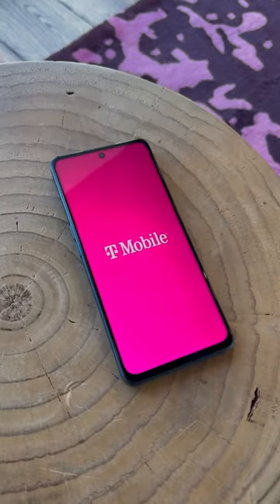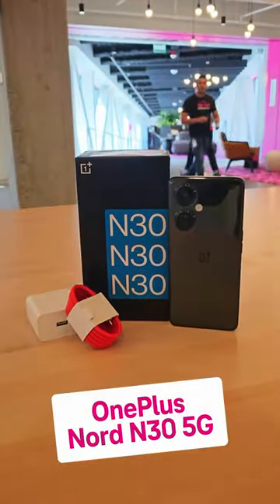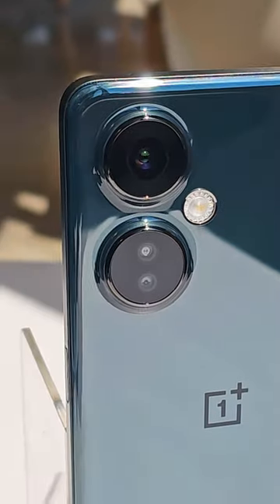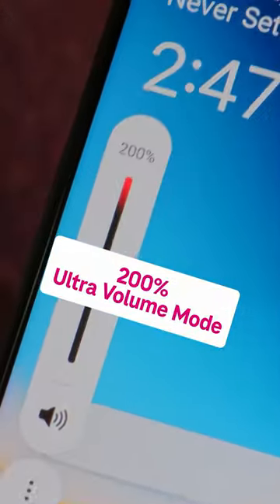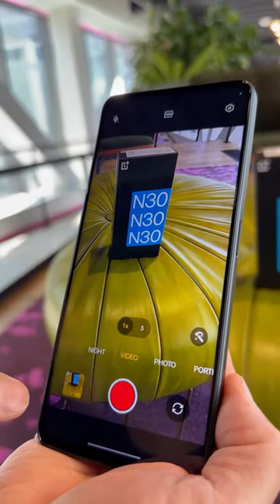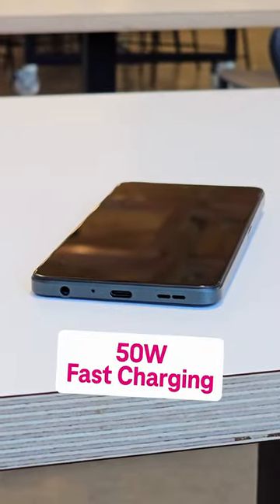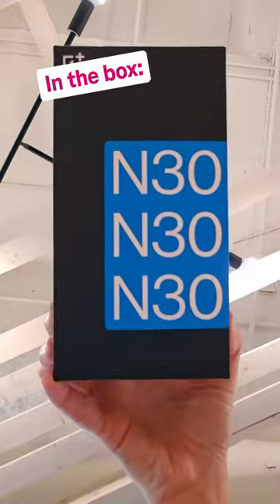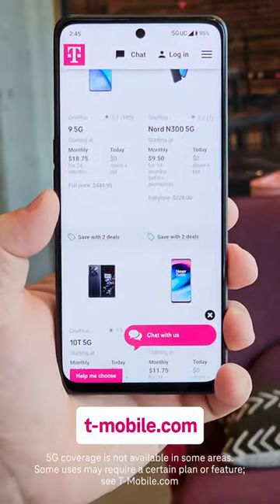OnePlus Nord N30 5G: 108MP Camera! FAST Charger Included! | T-Mobile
We're Unboxing the OnePlus Nord N30 5G! This smartphone is built with a 108MP main camera with Extra HD mode to take great photos and comes with a SUPERVOOC fast charger right in the box!

OnePlus Nord N30 Specs:
● Display: 6.72”
● Rear cameras: 108 MP Main
● Front camera: 16MP
● Battery: 5000mAh, 50W Fast Charging
● RAM: 8 GB
● Storage: 128 GB
● Contents: 1xSUPERVOOC Charger, 1xUSB Charging Cable,1x UserGuide

In this TMobile unboxing, we check out the OnePlusNord 5G.